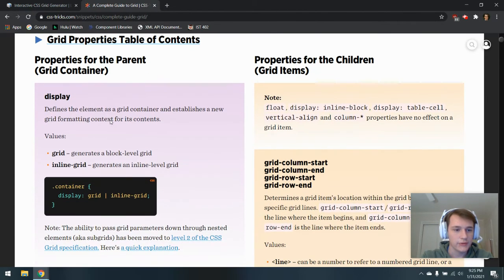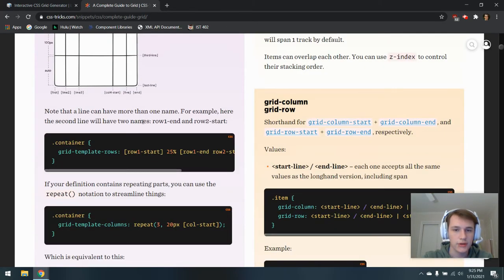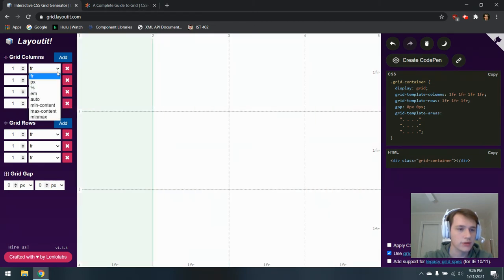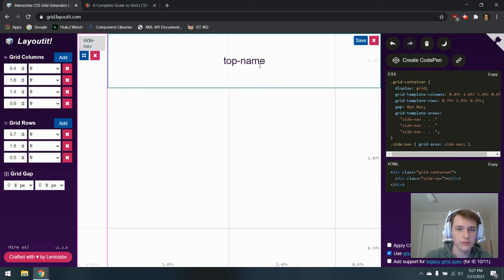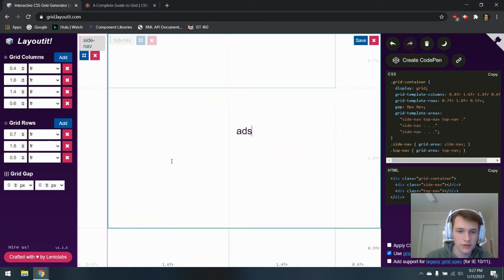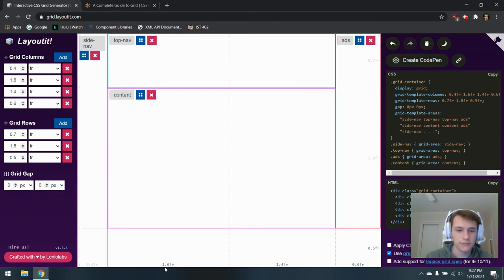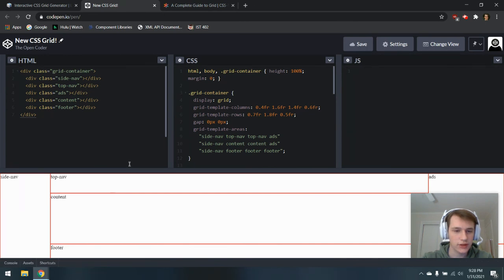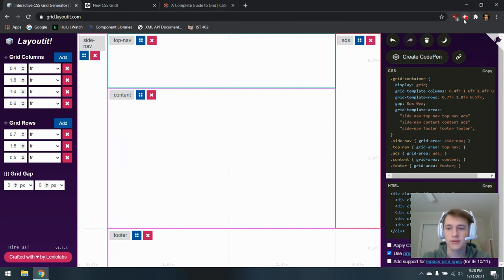An Intro to CSS Grids and Layoutit!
Here's an introductory video about CSS Grids and an easy-to-use tool for setting up your grid.